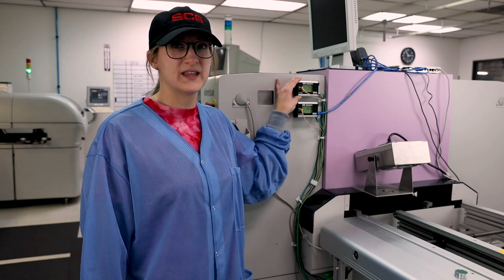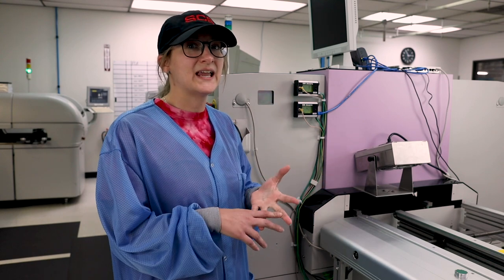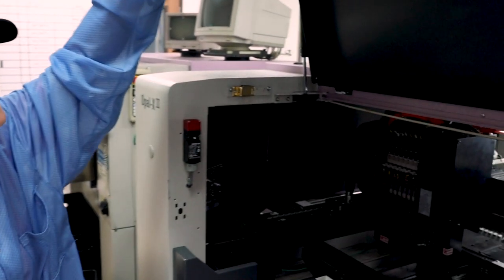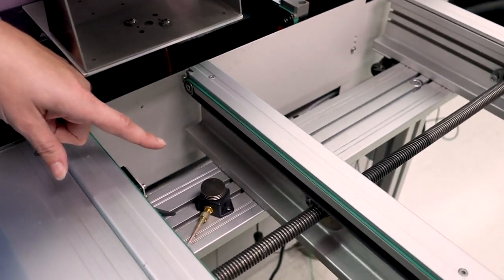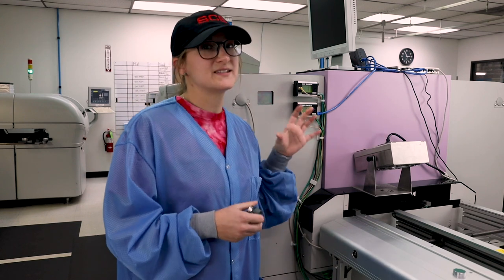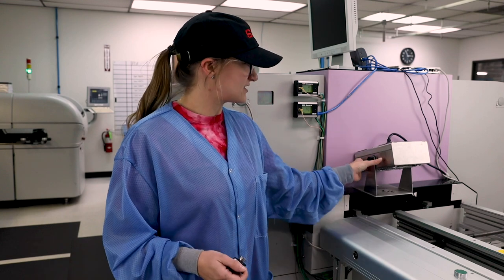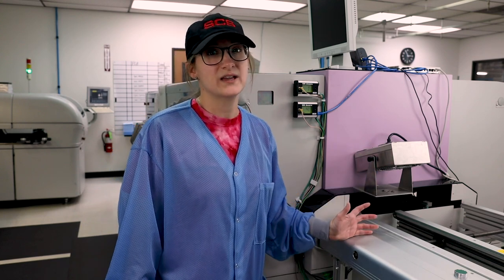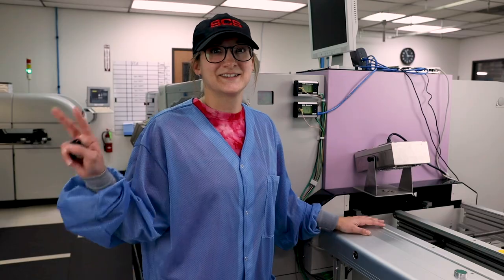SCS - A Minute with Miranda - EM Aware Monitor - SMT Assembly Line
Welcome back to "A Minute with Miranda." This week we will be covering how the EM Aware Monitor provides continuous monitoring to detect and measure ESD Events in your STM machine.

The SCS EM Aware Monitor is a continuous monitor for three key parameters that allow you to verify your ESD process in an automated insertion machine; ESD events, change in static voltage field, and ionizer balance. The thresholds for all three of these parameters are fully adjustable by the user. The EM Aware Monitor is a miniature radio receiver tuned to detect and measure the unique waveform generated by an ESD event.

The EM Aware Monitor meets the Continuous Monitor requirements of ANSI/ESD S20.20 in accordance with ESD TR1.0-01 and ANSI/ESD STM3.1. It meets the recommendations of ESD Handbook ESD TR20.20 which includes "if the products that are being produced are of such value that the knowledge of a continuous, reliable ground is needed, then continuous monitoring should be considered or even required."